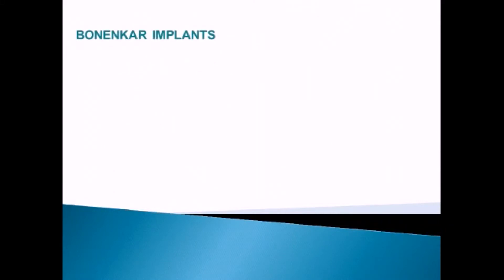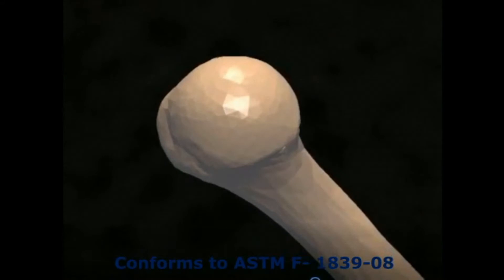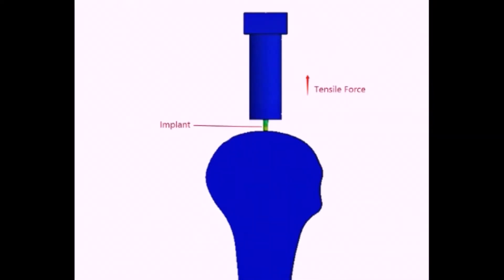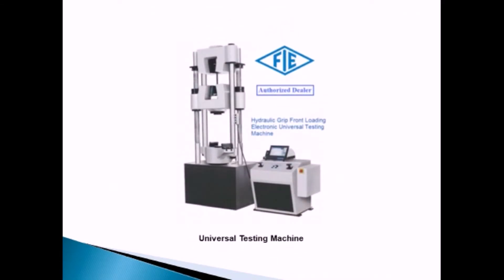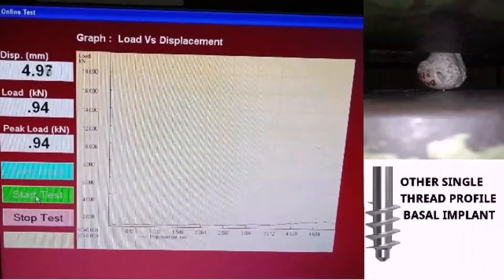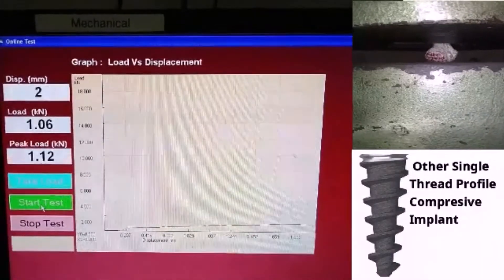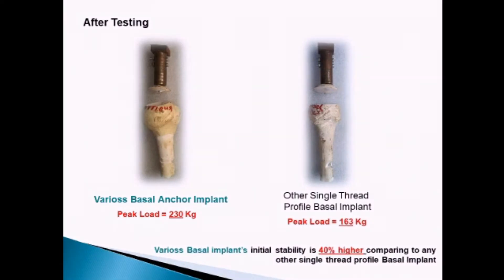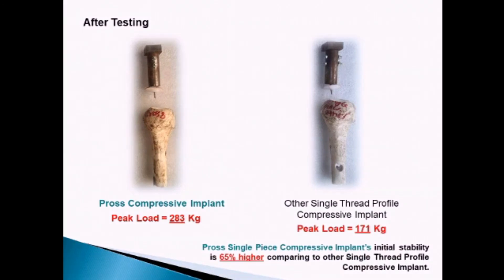Bonenkar implant's Holding Strength Test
Result
Varioss
Varioss Basal Implant peak load 2.26 Kilo Newton = 2260 Newton = 230 K.g
Other Single thread profile Basal Implant peak load 1.6 Kilo Newton = 1600 Newton = 163K.g
Varioss basal Implant’s holding strength test Result
Varioss Basal implant’s initial stability is 40 % higher comparing to any other single thread profile Basal Implant.
Pross
Pross single piece compressive implantpeak load 2.78 Kilo Newton = 2780 Newton = 283K.g
Other single thread profile Compressive implant peak load 1.68 Kilo Newton = 1680 Newton = 171K.g
Pross single piece compressive Implant’s holding strength test Result.
Pross single piece compressive implant’s initial stability is 65 % higher comparing to other single thread profile compressive implant.